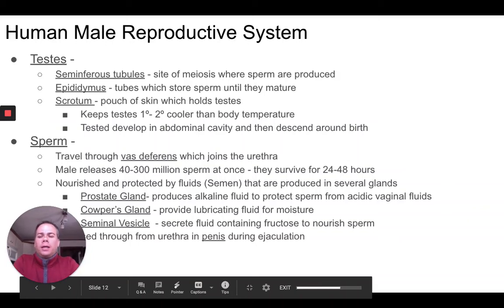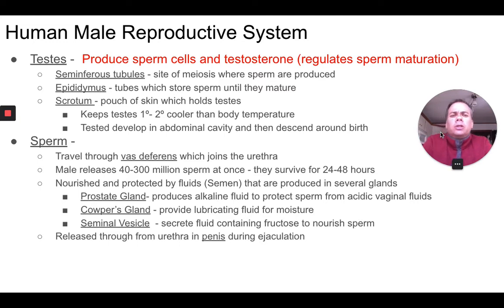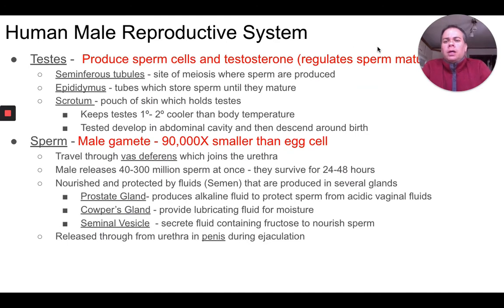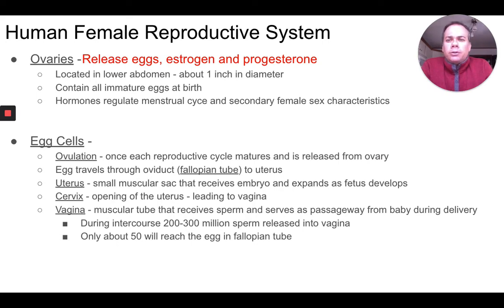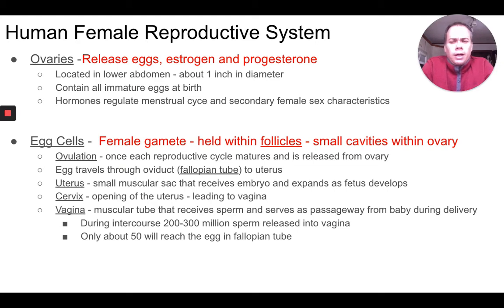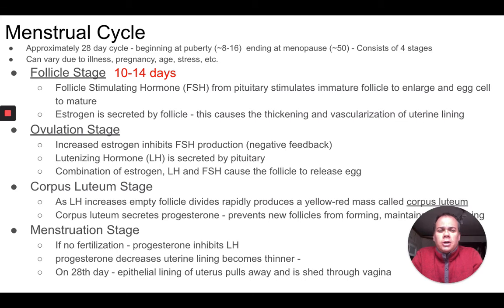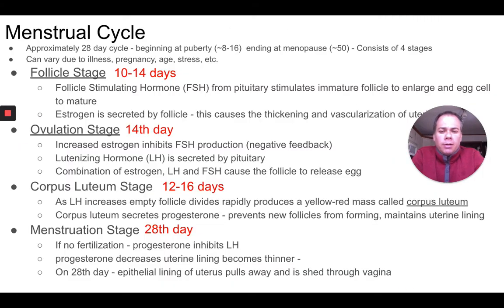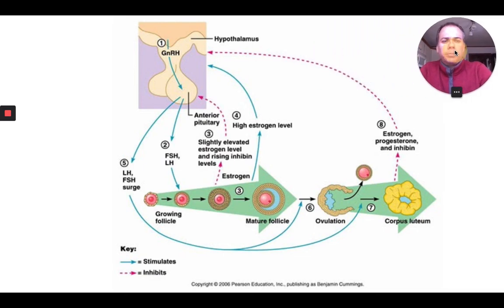AP Bio Prep Male and Female Reproductive Systems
In this video we cover the male and female reproductive systems.